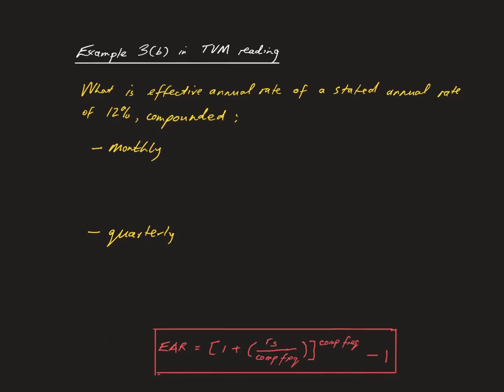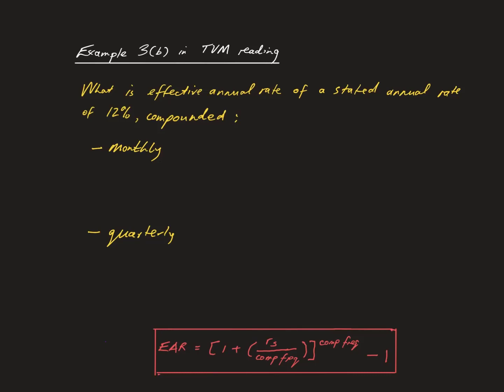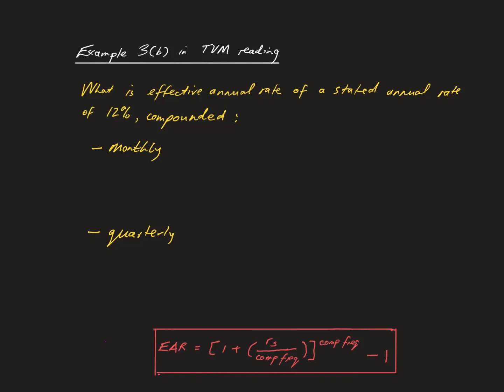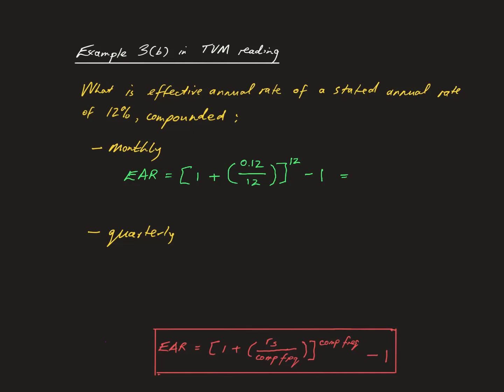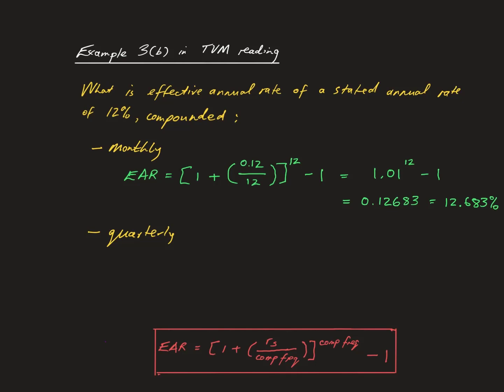Converting interest rates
How to convert stated annual rates compounded monthly or quarterly to effective annual rates.